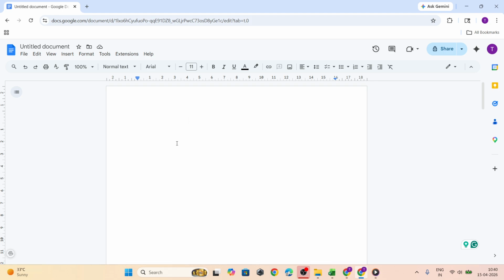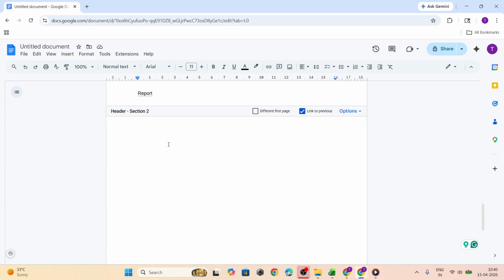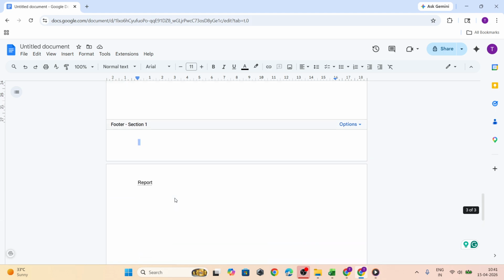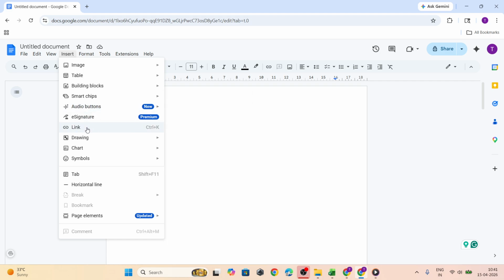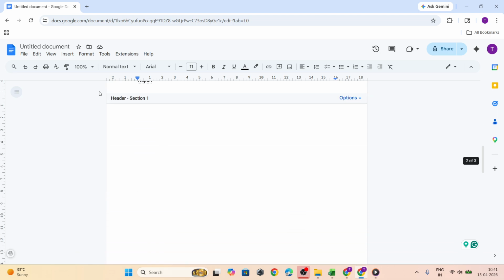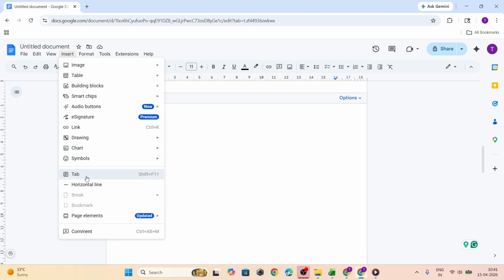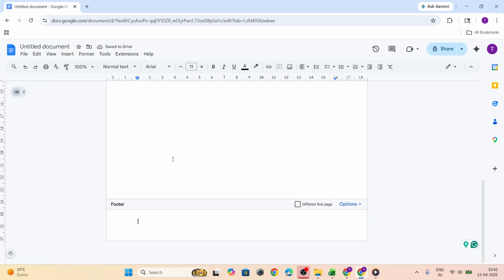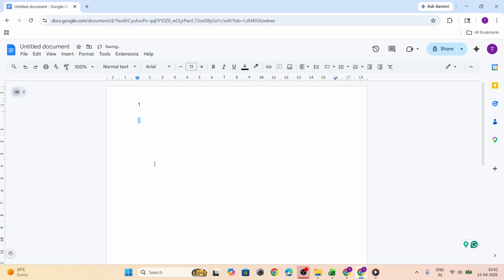Google Docs: How To Use Headers And Footers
Learn how to use headers and footers in Google Docs with this step-by-step tutorial. This video covers Google Docs formatting tips to help you manage page numbers and document titles efficiently.